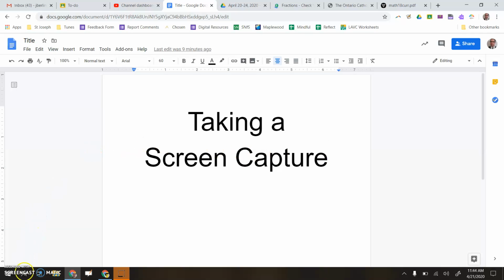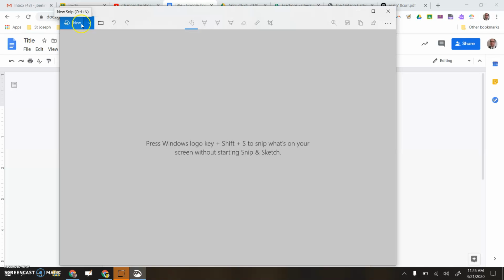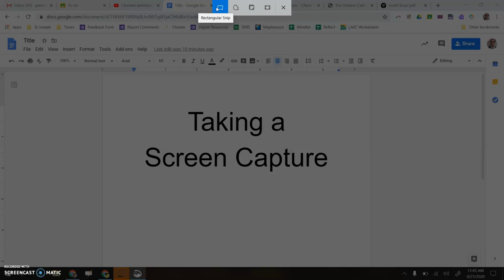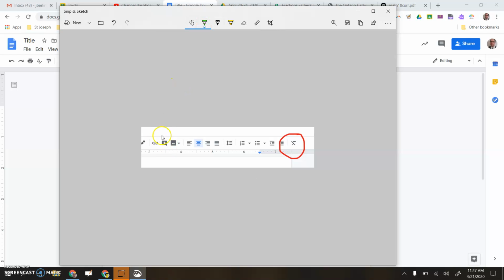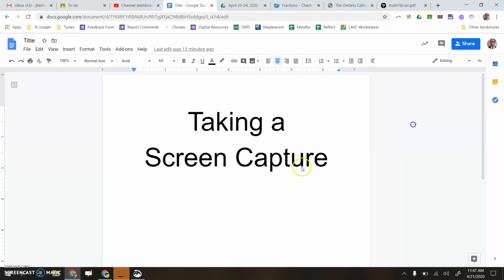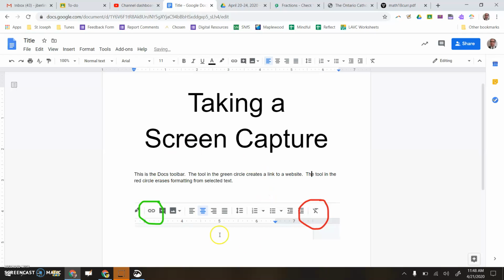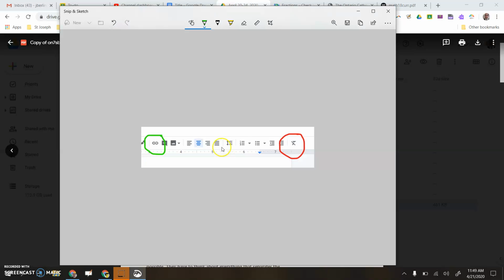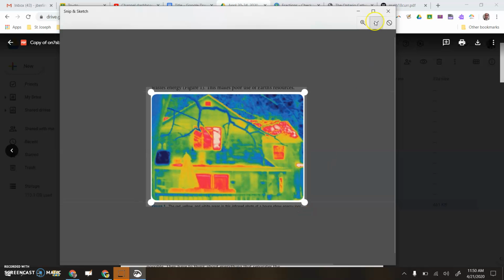Taking a Screen Capture (in Windows)